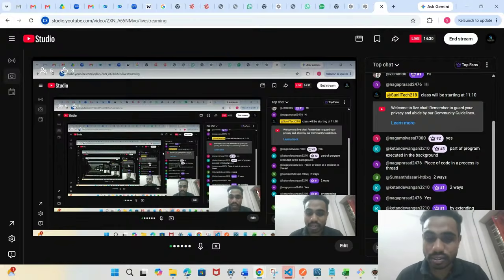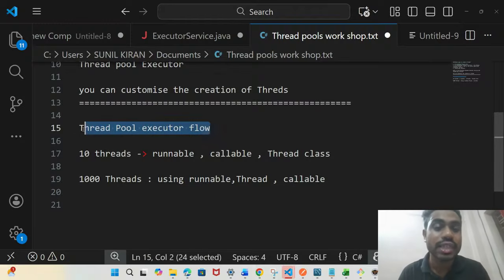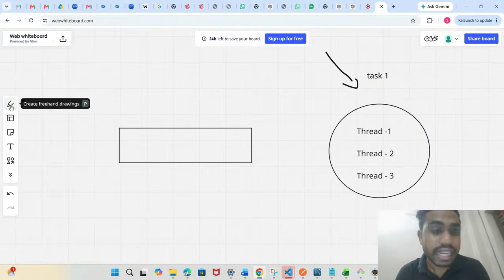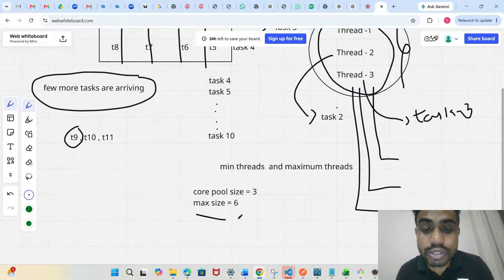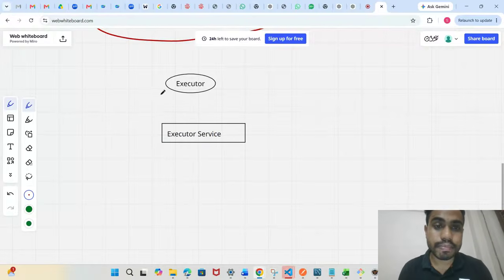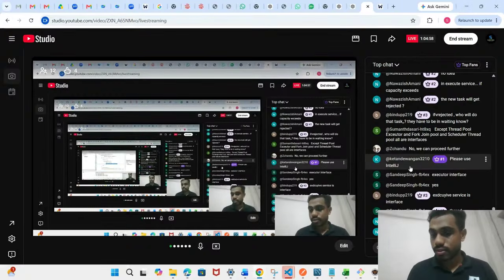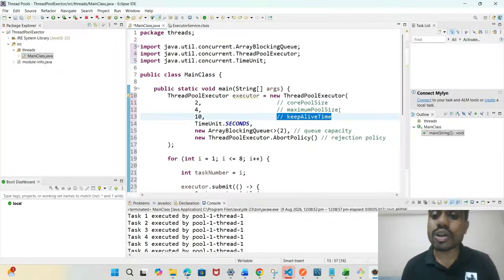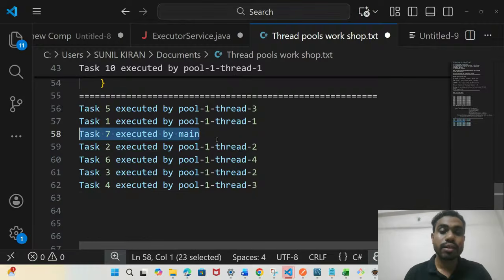Executor Framework || Thread Pool Executor in Java